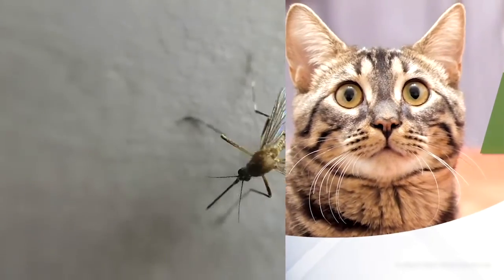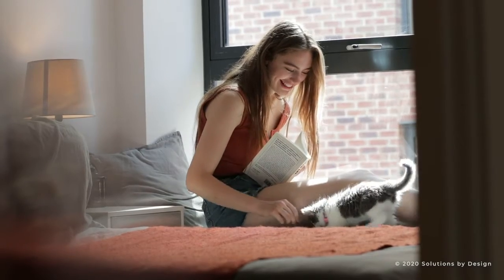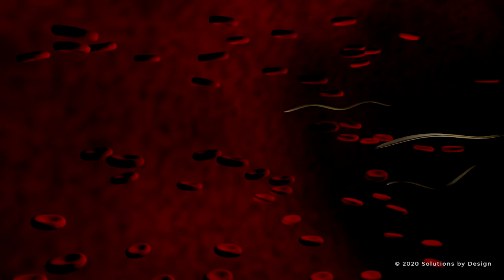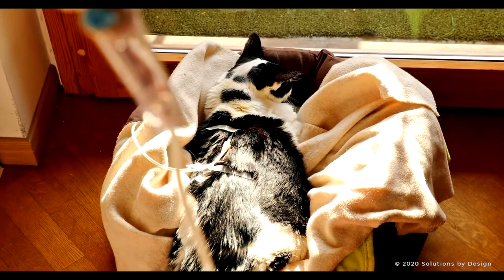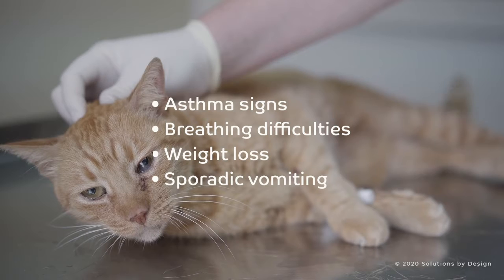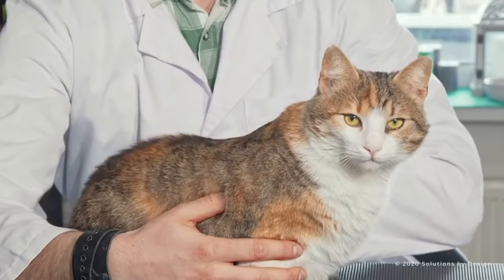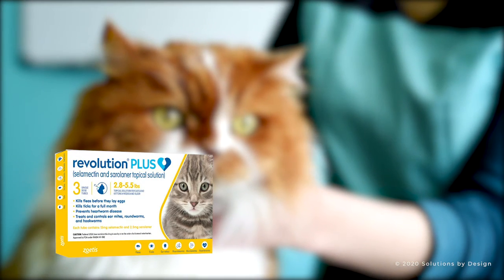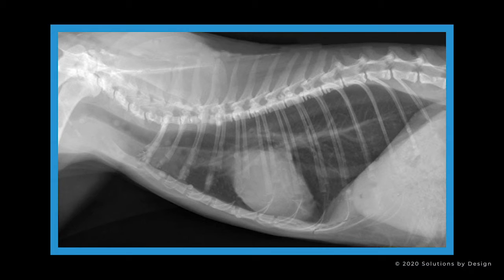Montage Interactive: Veterinary Education Video - Heartworm in Cats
Montage Interactive for Veterinary Practices is all about creating the best client education experience possible. With over 120 professional brochures, dozens of educational videos, tons of information on pet care, procedures and nutrition…all paperless and most of which can be distributed at a touch.

Contact Solutions by Design to learn more.